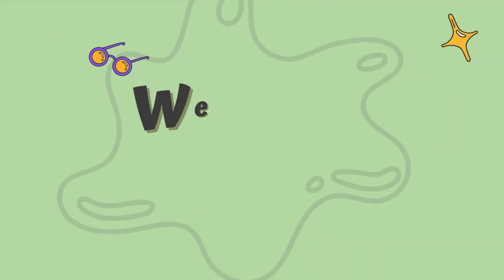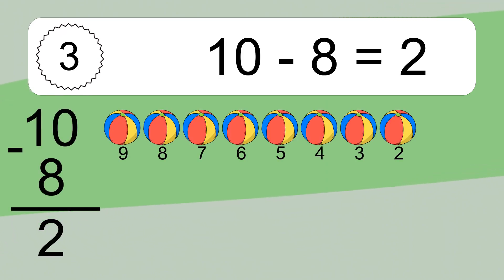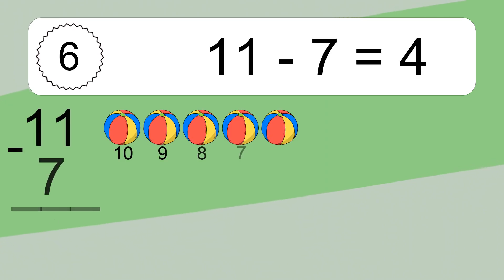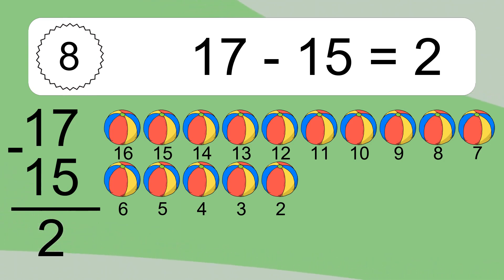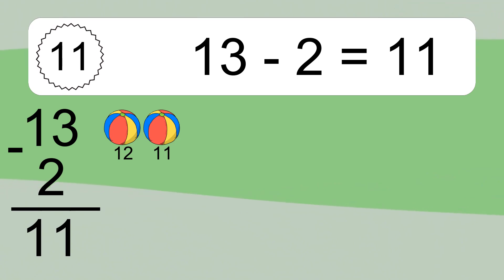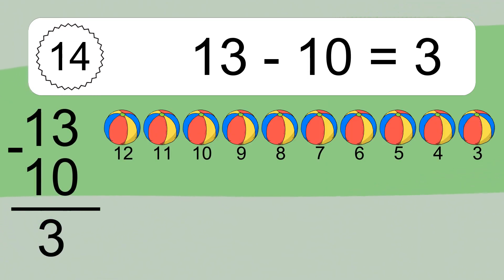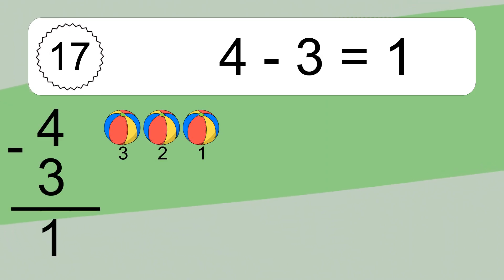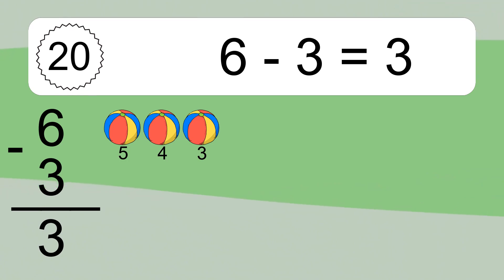20 Subtraction Quiz Exercises for Kids: Numbers Up to 20